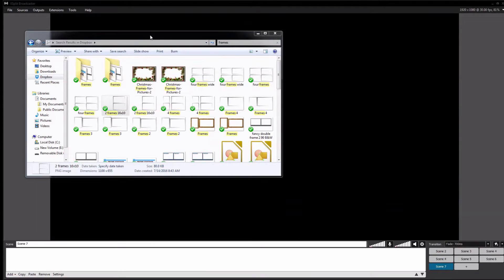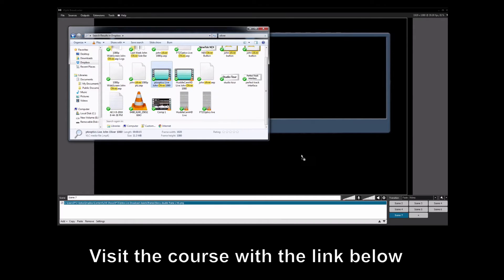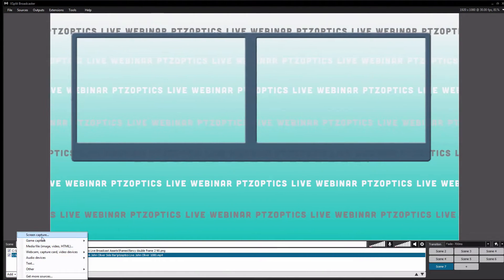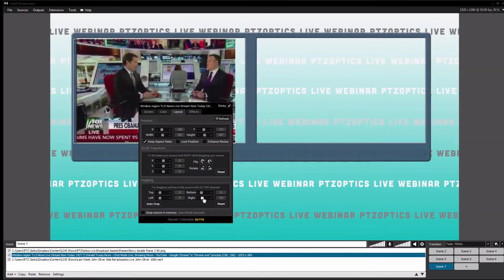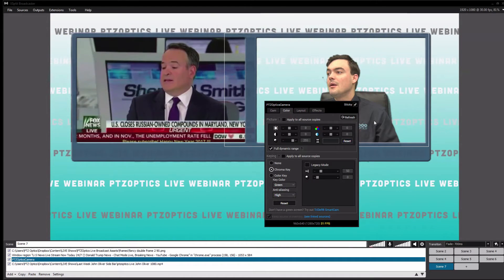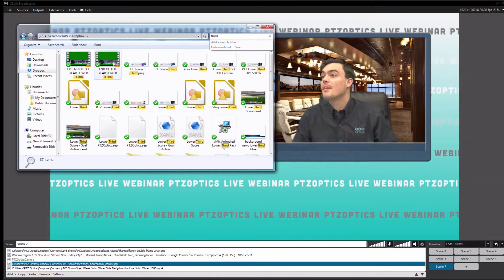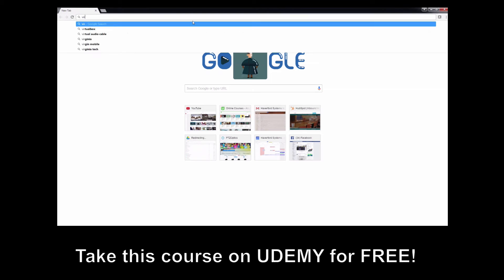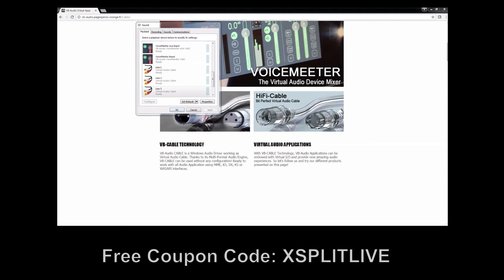Live Streaming a Talk Show with xSplit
In this video, we demonstrate how to set up a virtual set with xSplit. Visit the UDEMY course for course downloads. This allows users to make stunning presentations and live streams. XSplit is an amazingly easy to use live streaming and video production software. I would say xSplit is probably the easiest live streaming software available today. With a ton of great features such as: web browser input, whiteboarding, streaming, recording, chroma keys, advanced audio and much more!
This course includes:
1. How to live stream on Facebook and YouTube
2. How to use a Green Screen and Create a Virtual Set (with digital download)
3. Use xSplit to create amazing video recording right on your local computer to upload to YouTube
Once you have taken this course you should have a strong path forward for choosing the right live streaming software for you! You will be introduced to the foundations of successful live streaming show structure which includes a pre-show, hosting a talk show and including post-show information such as credit rolls.
About Me:
1. Over 10+ Live Streaming Courses (ability to give you a great overview of the entire industry)
2. Over 3000+ students!
3. Over 30+ 5 Star Reviews!